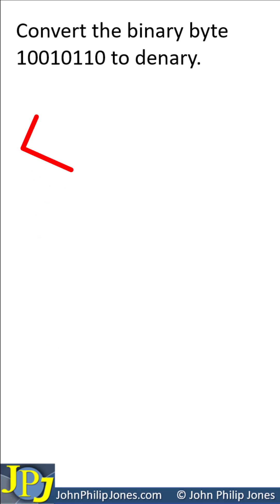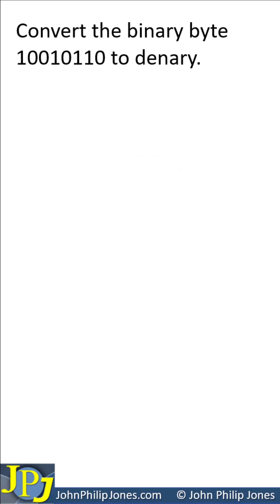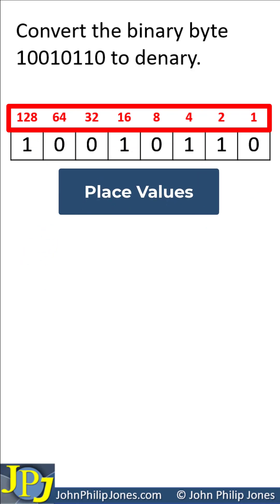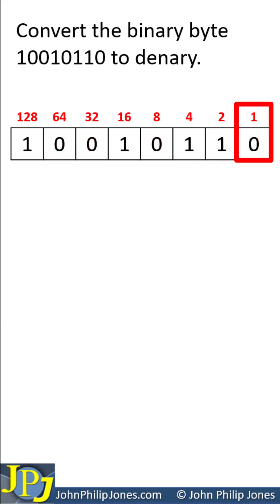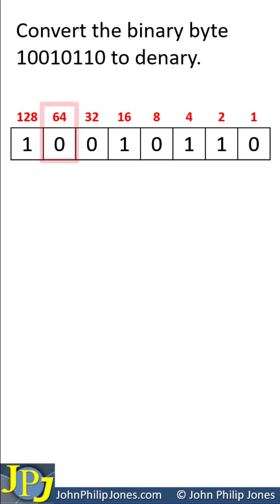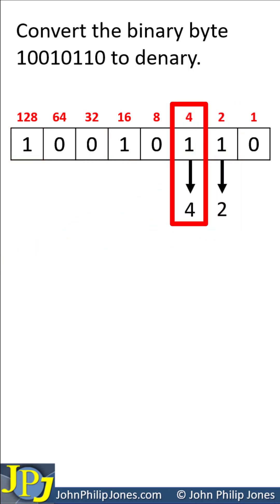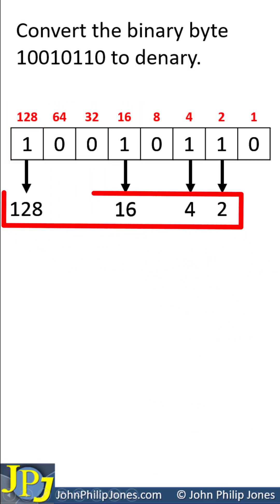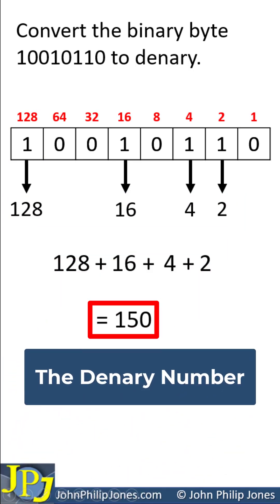Convert 10010110 to Denary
Shows the solution to the conversion of the binary number 10010110 to Denary.